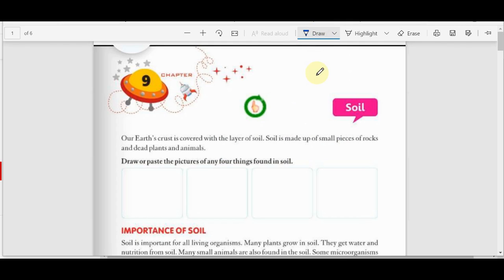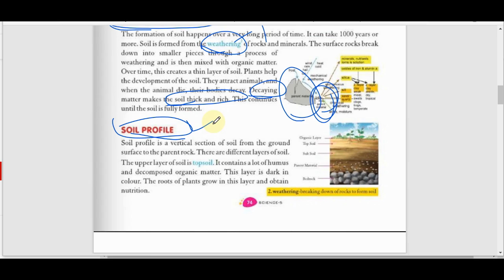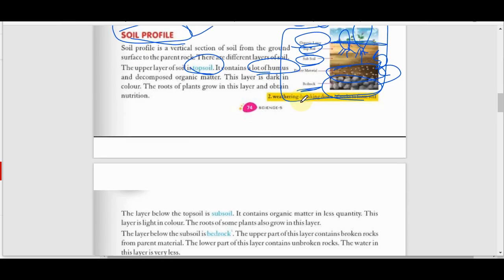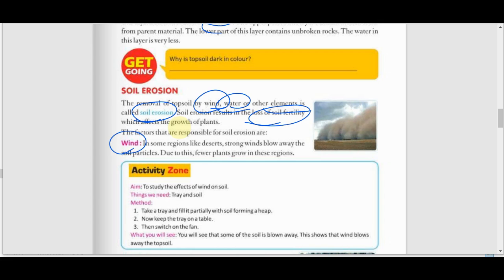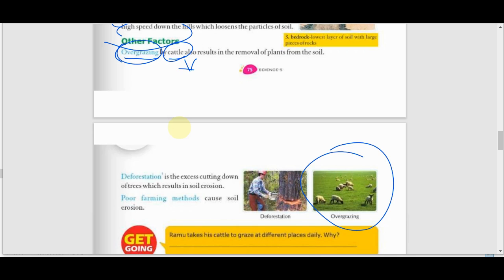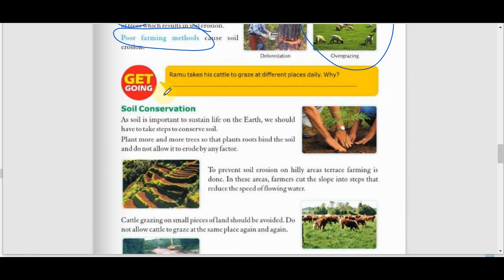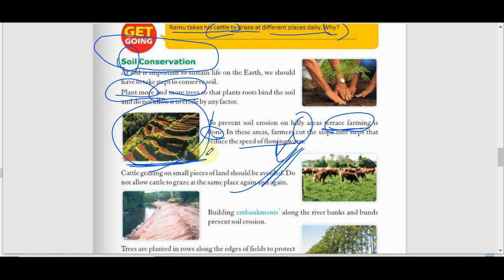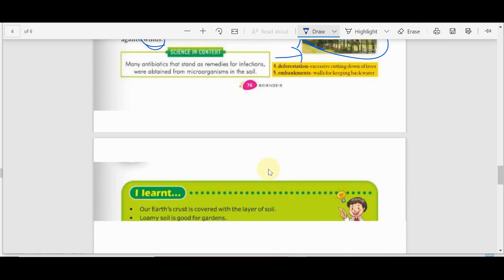TYPES OF SOIL, CLASS 5 P-2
we have discussed here factor affecting soil erosion.
and how we can conserve soil.